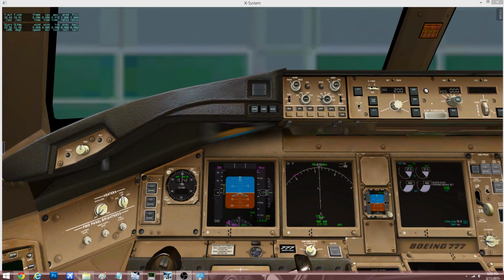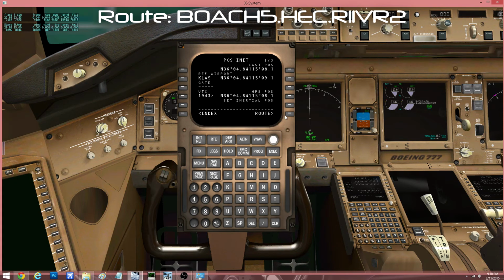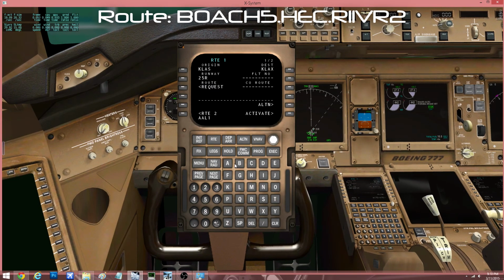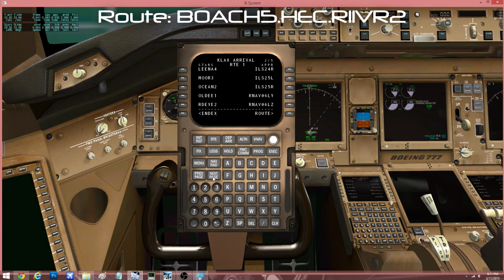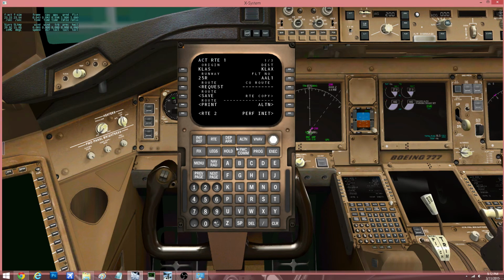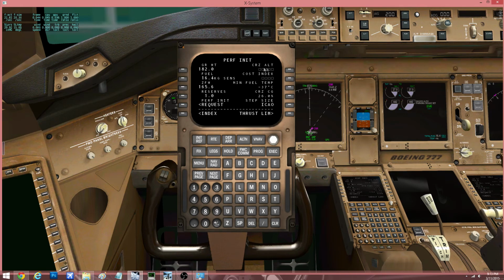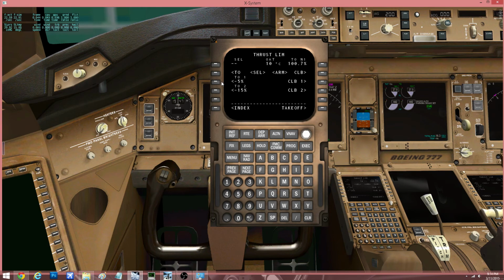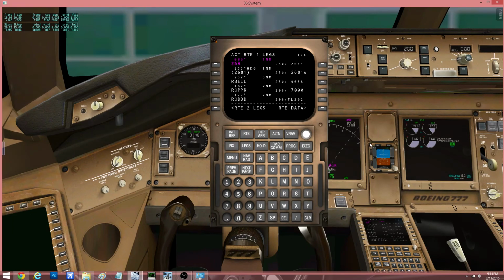FlightFactor Ramzzess 777 Basic FMC Tutorial [1080p]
This is my first tutorial. I will be showing how to program the FMC in the 777. Enjoy!!